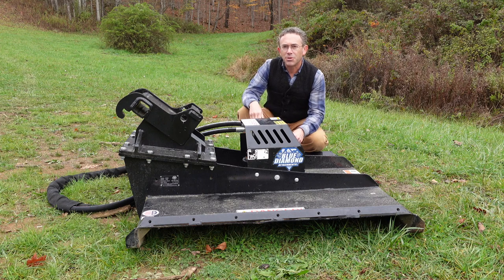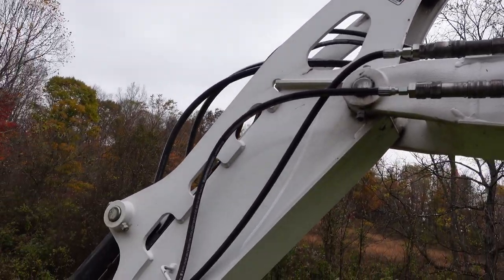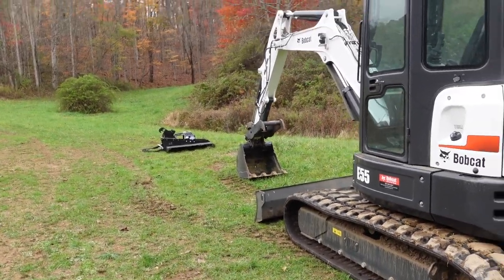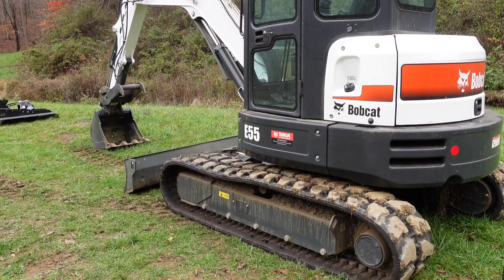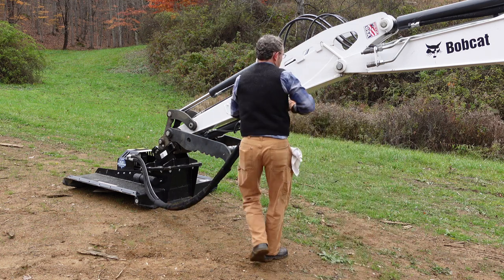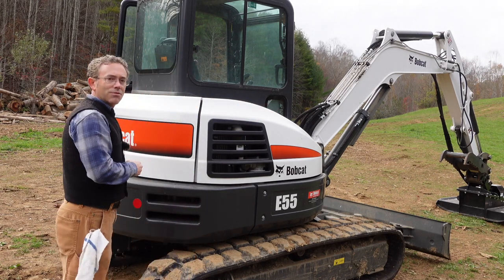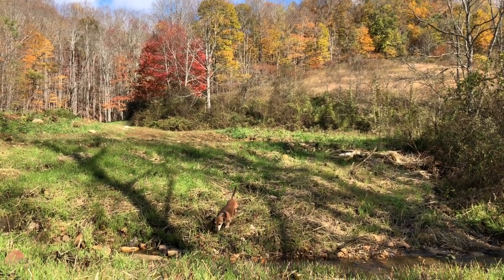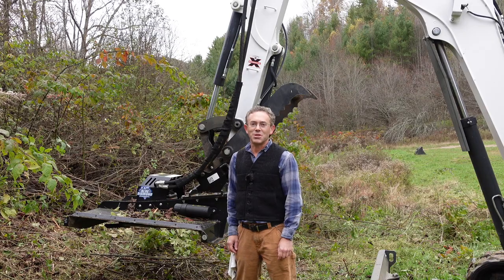Attaching a Brush Cutter to the Mini Excavator - Step-by-Step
Getting a 42" Blue Diamond rotary brush cutter attached to the Bobcat E55 mini excavator/track hoe for the first time. How to relieve pressure in the auxiliary hydraulic system to make working with quick-connect hoses easier.